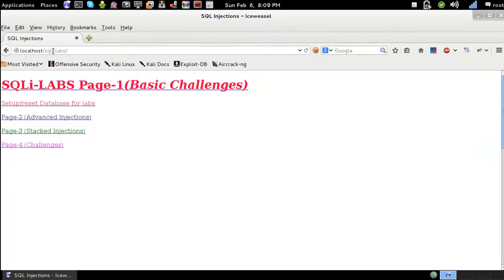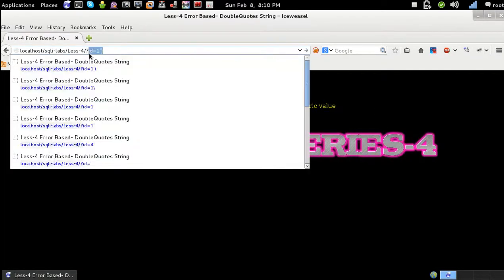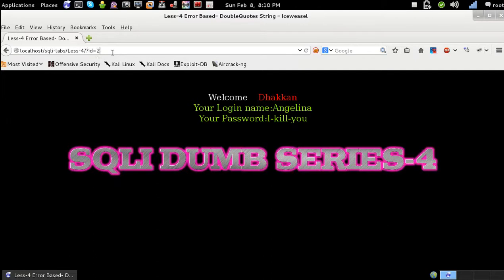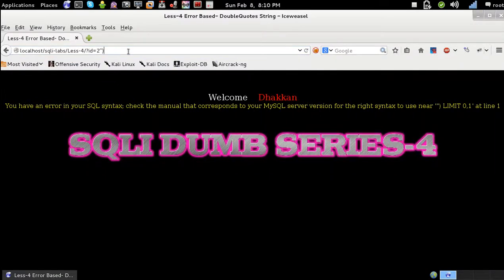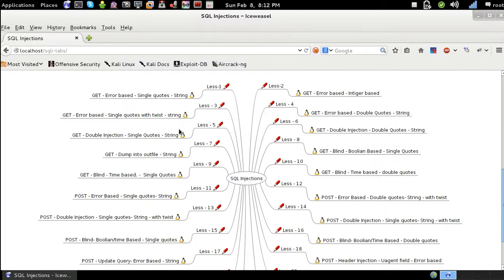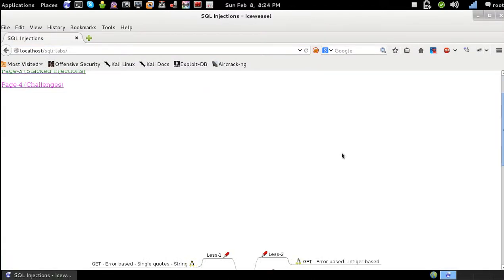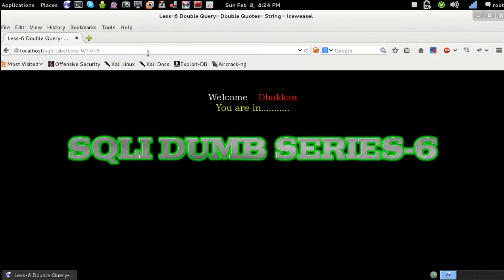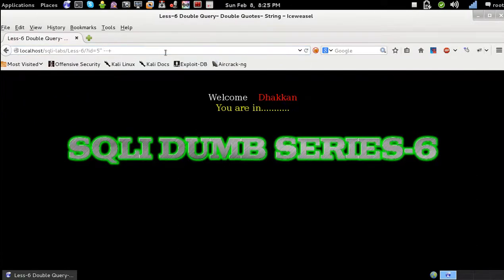SQLi Series Less4,5,6 Completions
If you have any questions please ask me I will try and explain to the best of my ability. Also you can join top-hat-sec and you will catch me their alot and I will be able to awnser your questions faster and easier ^.^/ I hope you all enjoy it if you have any recomendations if you want me to go more indepth in the videos I will thank you!